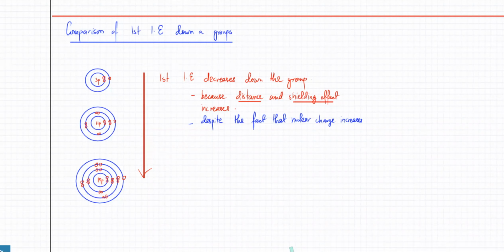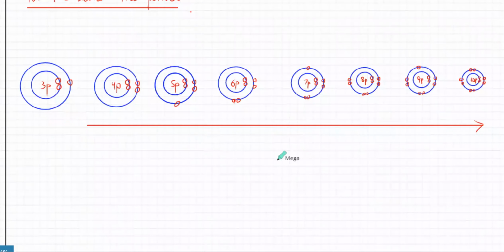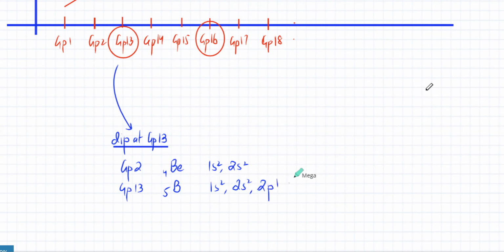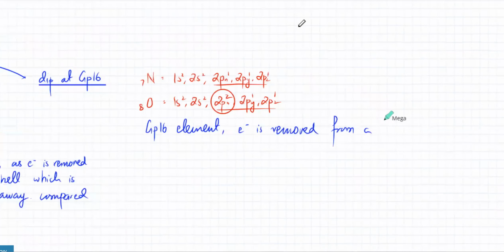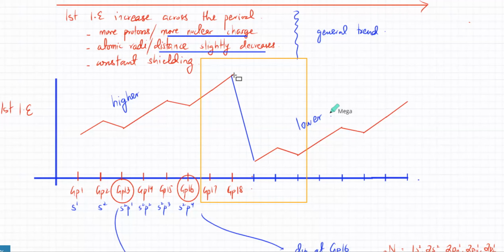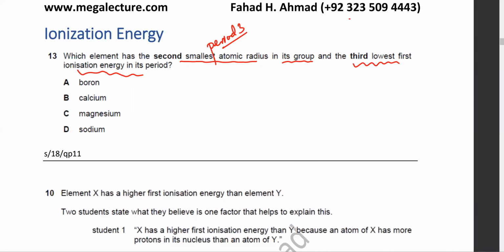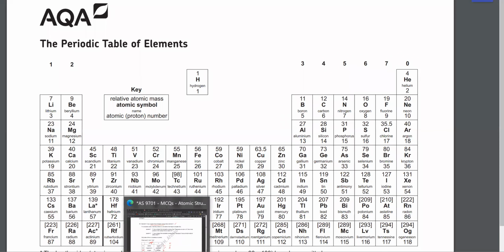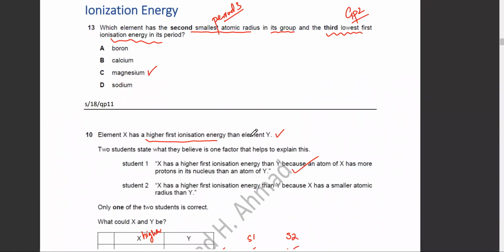18 Jan 2022 - AS Chemistry - Atomic Structure - Ionization Energy - Past Papers Solved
18 Jan 2022 - AS Chemistry - Atomic Structure - Ionization Energy - Past Papers Solved